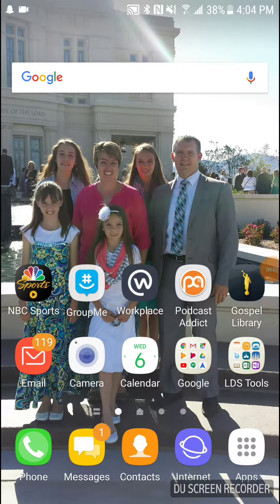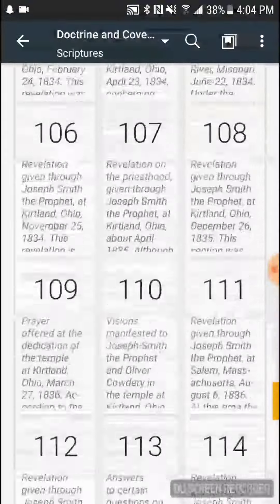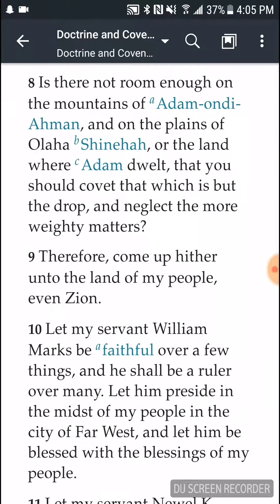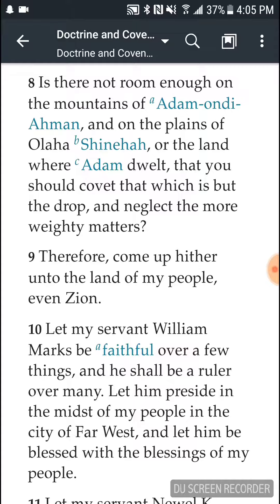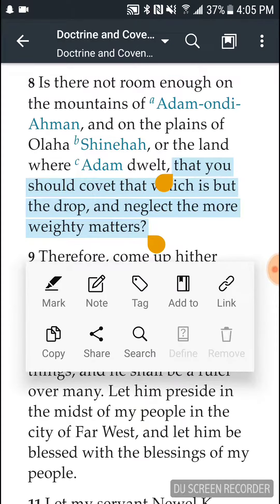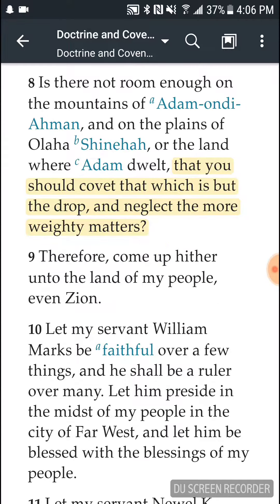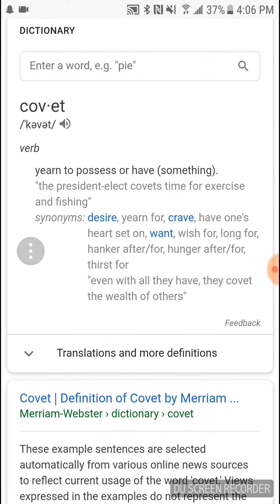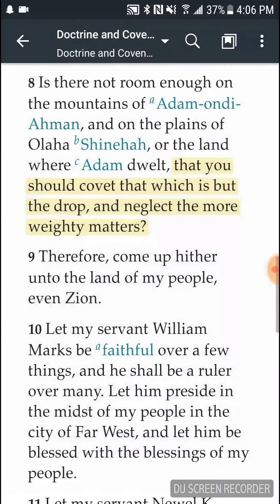How to highlight and define in Gospel Library